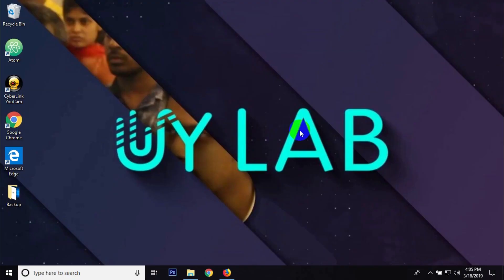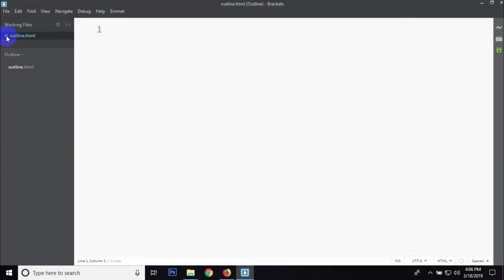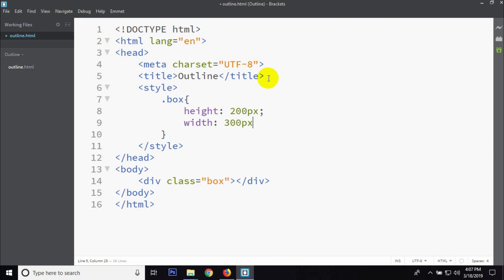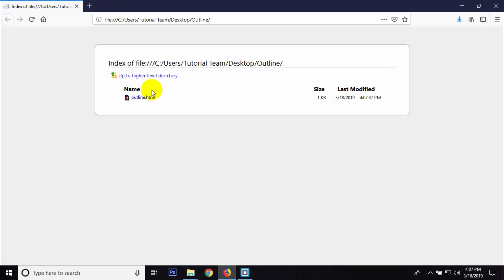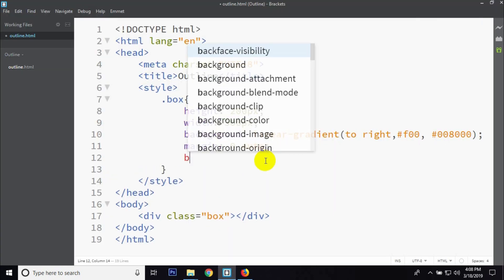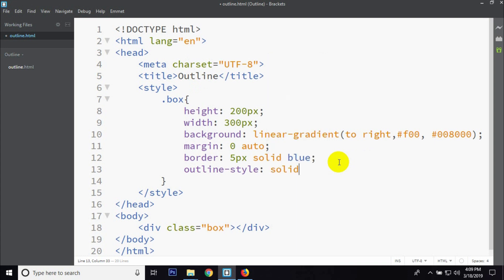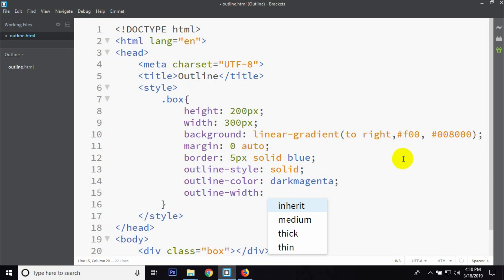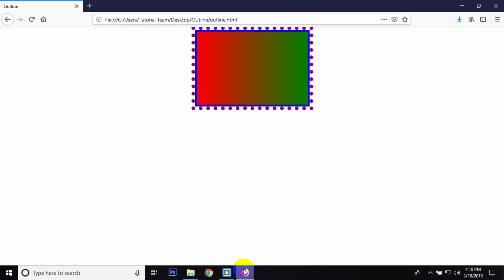What is Outline CSS - Web Design Bangla Tutorial - UY Lab.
Welcome to our new video – What is Outline CSS - Web Design Bangla Tutorial - UY Lab.

Our next video will be published soon. Stay tune with our channel.